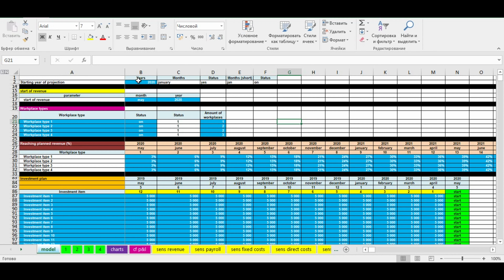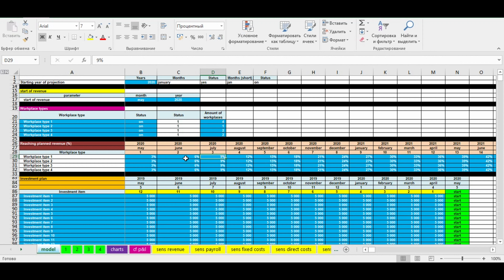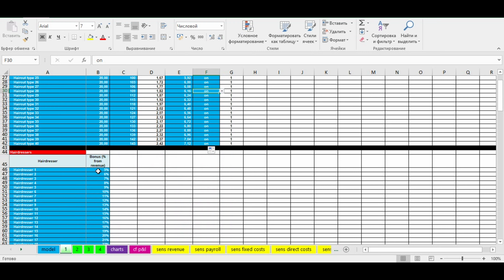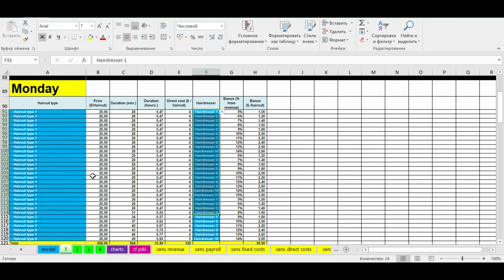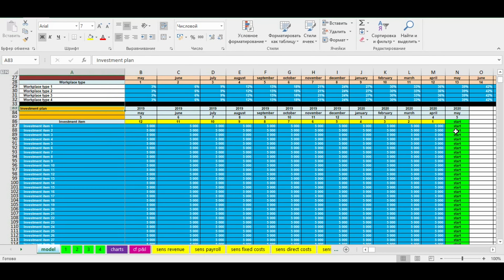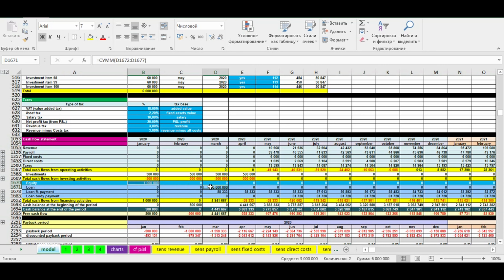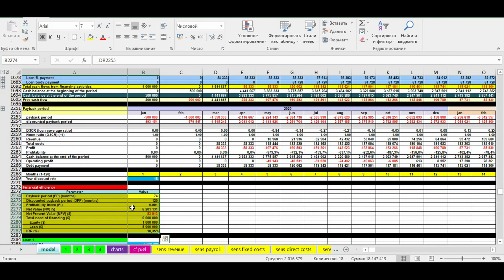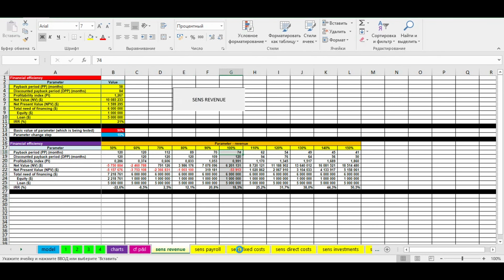#6 Hair salon Business plan / Financial model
This video will be about financial model of a hair salon. Also you can order financial business models from scratch or download this model.

If you have a business idea of starting your own hair salon, this simple financial model can help you to evaluate the amount of money you need to start this business. Besides you will also be able to see the profit, payback period of your investment and profitability of your future operational activity. Of course, it will be very interesting for you to know, how stable your business idea is, if something happens with revenue, expenses and so on.